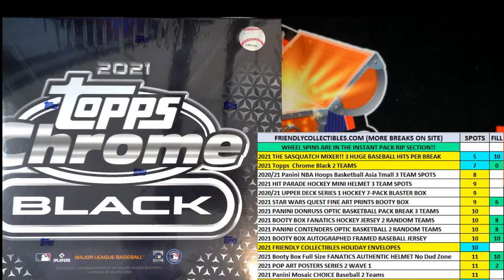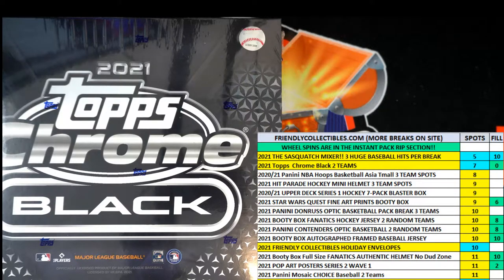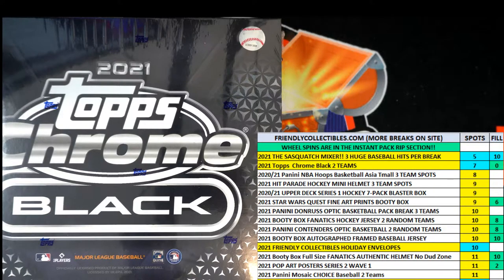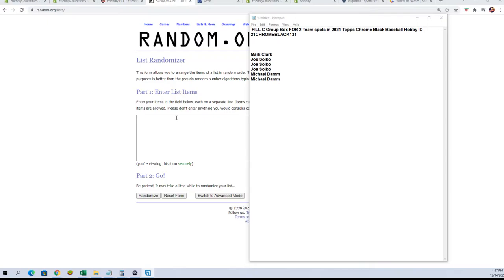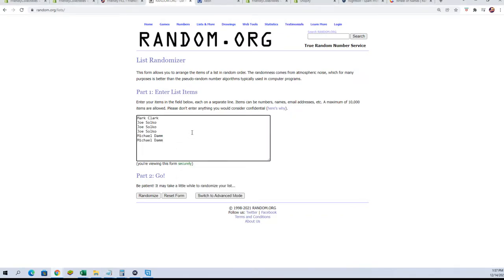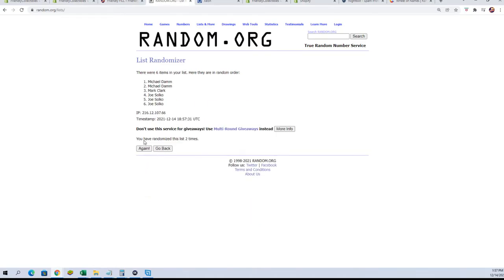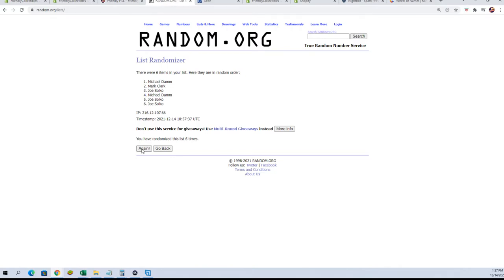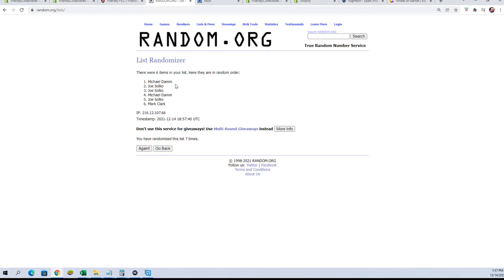FILL C Group Box FOR 2 Team spots in 2021 Topps Chrome Black Baseball Hobby ID 21CHROMEBLACK131